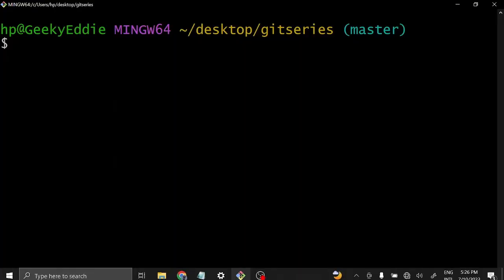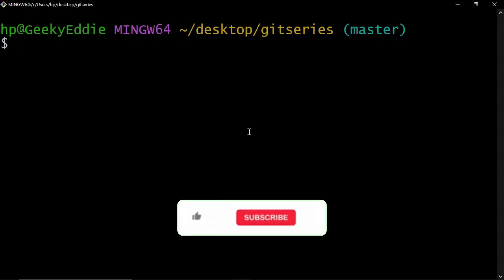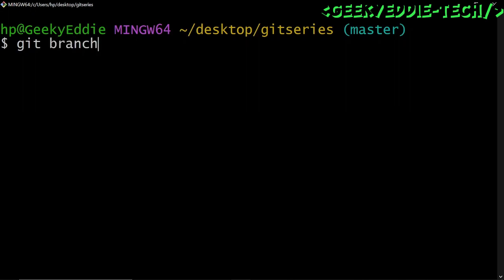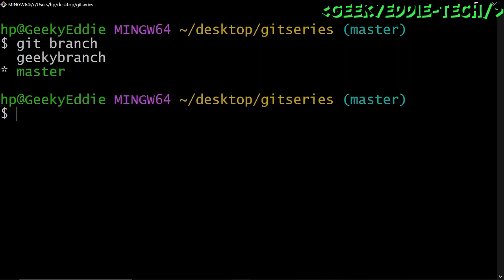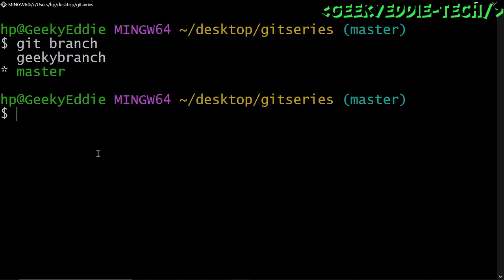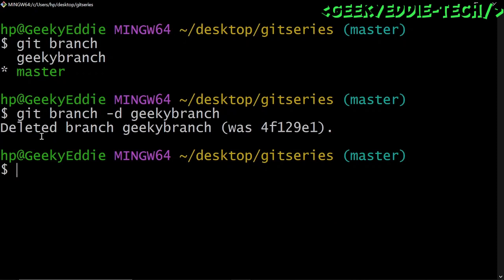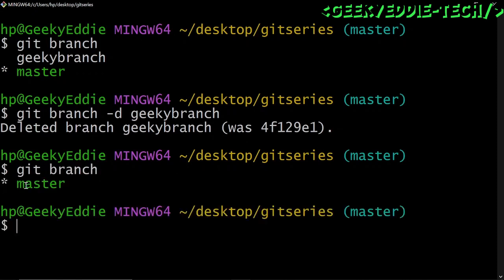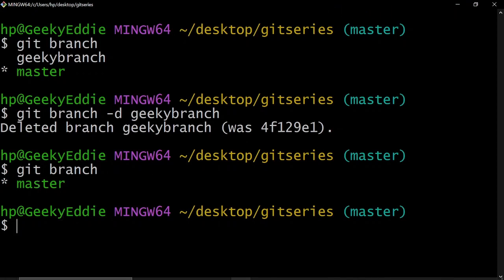Delete a branch in git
In this step-by-step guide, we explore the process of deleting branches in Git and provide you with an effortless approach to managing your branch lifecycle. Deleting branches is an essential skill that helps keep your repository organized and clutter-free. Join us as we walk through the different methods of branch deletion, including local branch deletion and remote branch deletion. Learn about the precautions to take and the potential impacts on your collaborative workflow. Follow along with clear examples and best practices to ensure a smooth deletion process. Whether you're a beginner or an experienced Git user, this guide will empower you to confidently delete branches and maintain a streamlined repository structure.